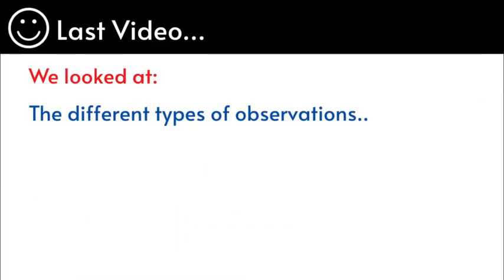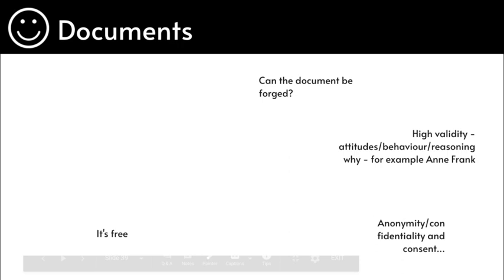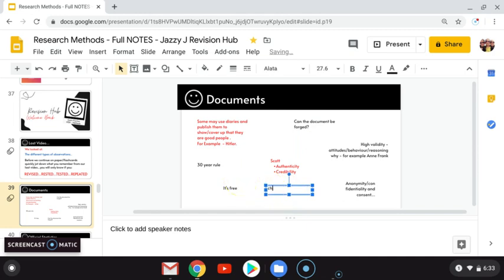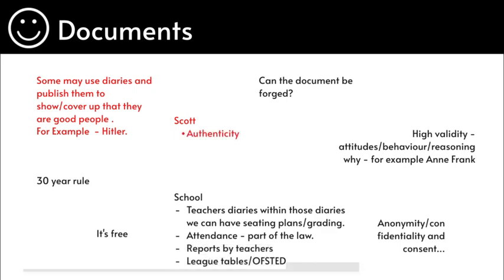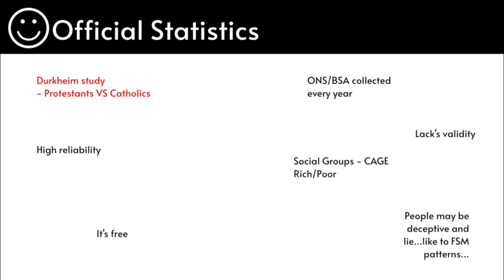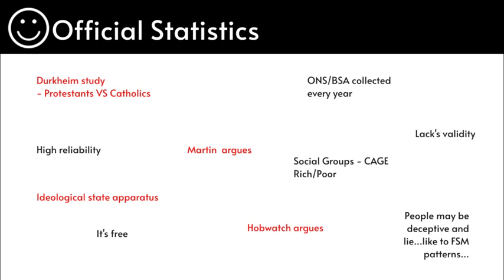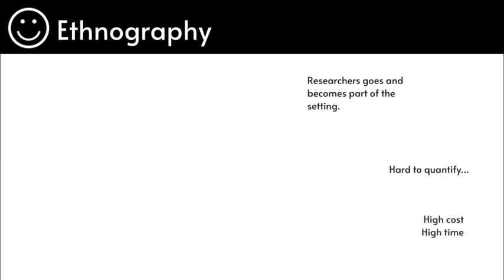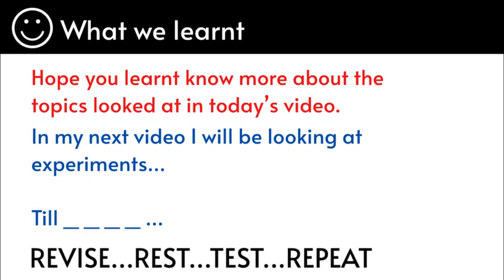Advantages and disadvantages of using documents, statistics, content analysis and ethnography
In this video I will be looking at documents/official statistics/content analysis/ethnography.

00:00 ◄ Introduction
00:33 ◄ Documents
04:37 ◄ Official Statistics
06:52 ◄ Content Analysis
08:28 ◄ Ethnography
09:59 ◄ What we learnt
10:16 ◄ Final closure and Instagram